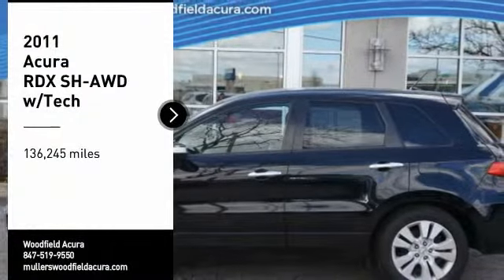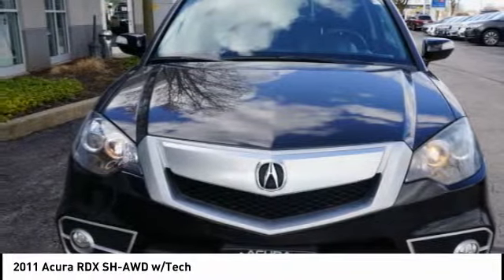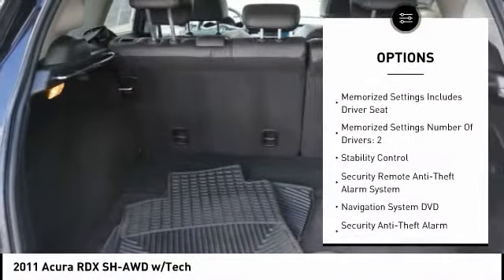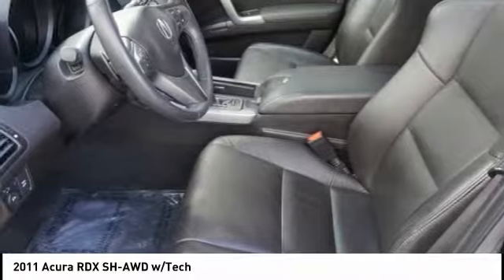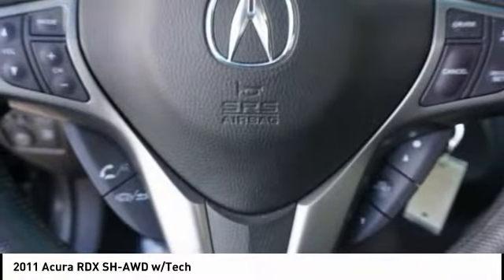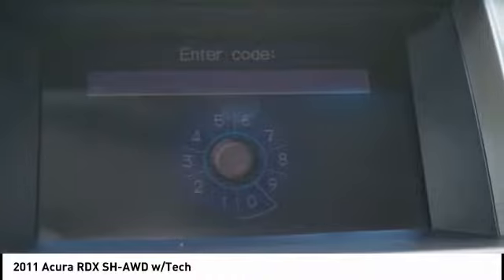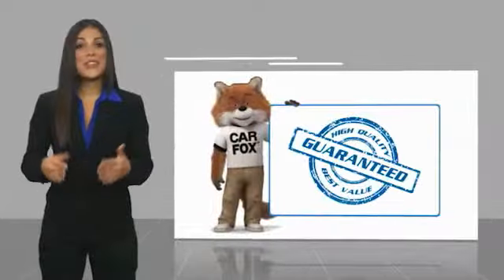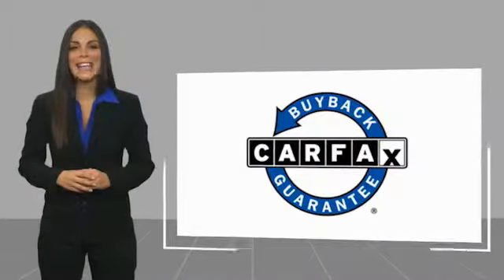2011 Acura RDX Hoffman Estates IL P15470A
2011 Acura RDX SH-AWD w/Tech

Woodfield Acura
1099 w. Higgins Rd.

Pick up this Black 2011 Acura RDX, available today at Woodfield Acura. This could be the one you've been searching for.